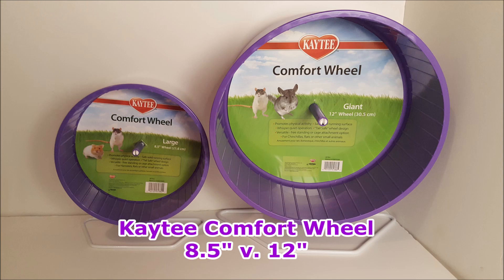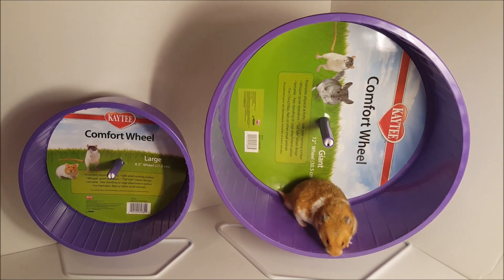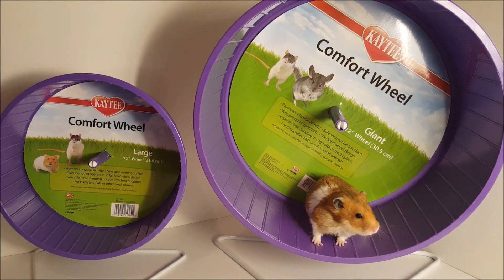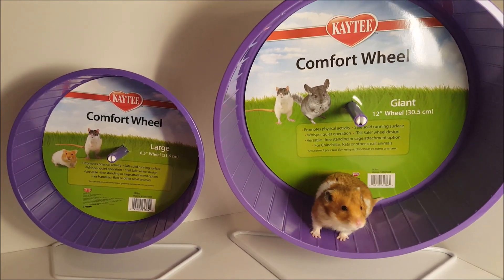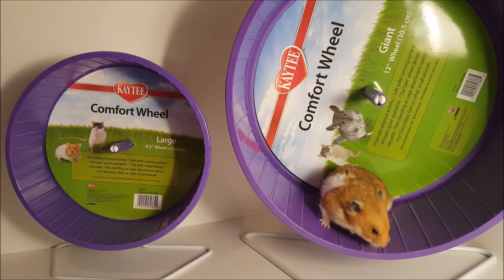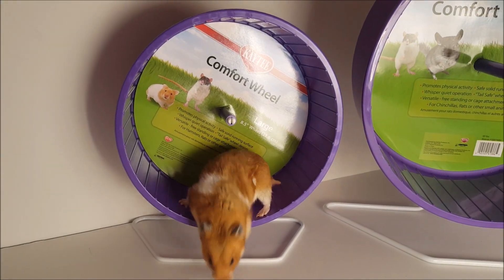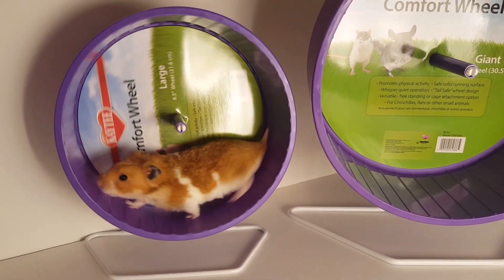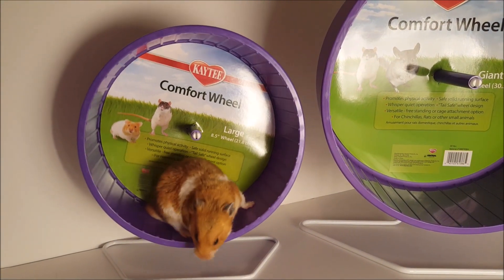What Size Hamster Wheel? Kaytee Comfort Wheel Review and Size Comparison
New to Chewy.com? Check the link in my Instagram! This is my hamster product review for the Kaytee Comfort Wheel. As a ChewyInfluencer, I received this product for free, in exchange for my honest review. Thank you to Chewy.com and Kaytee!